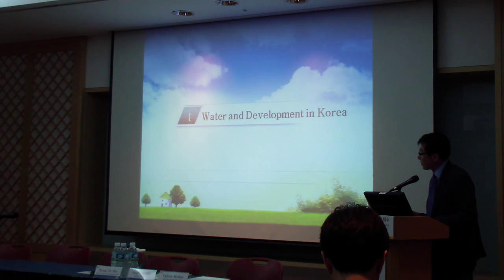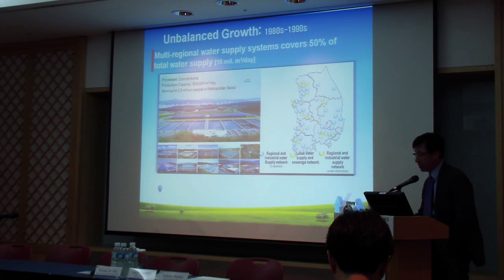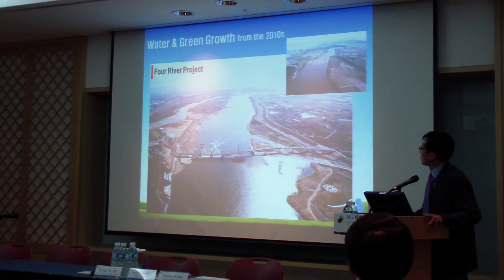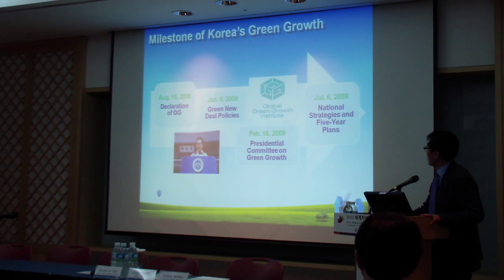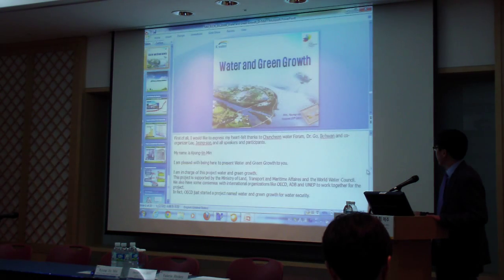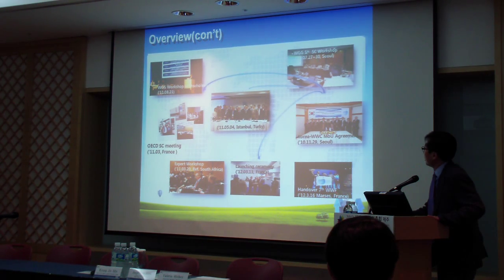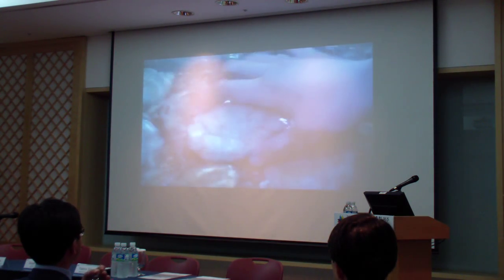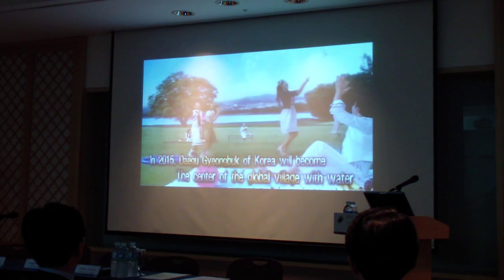Part 7 of 7, Workshop 0819: The Korean Initiative for Sustainable Development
Recordings of Workshop 0819: The Korean Initiative for Sustainable Development- "Water and Green Growth" (KOC official session).